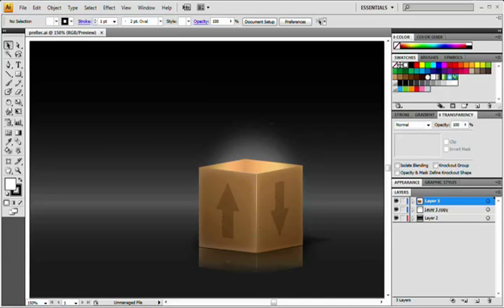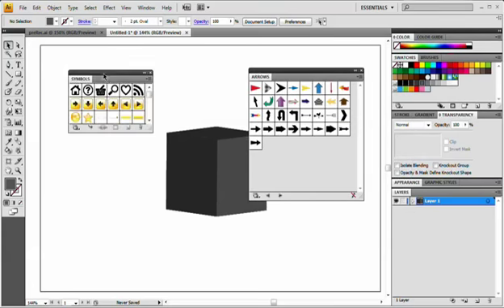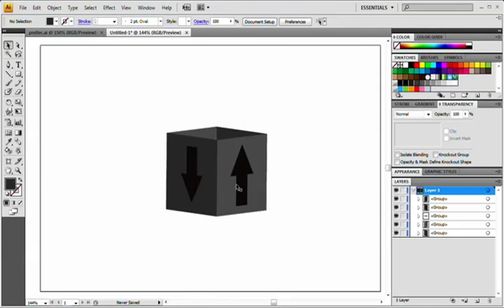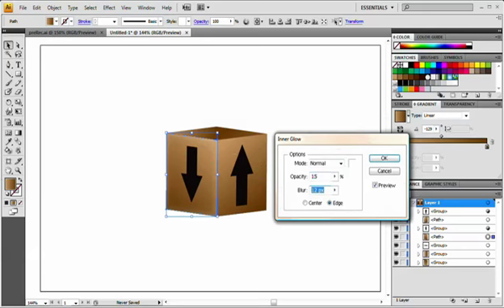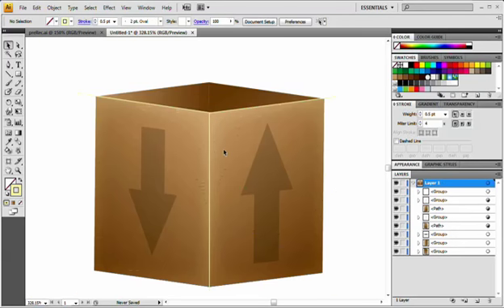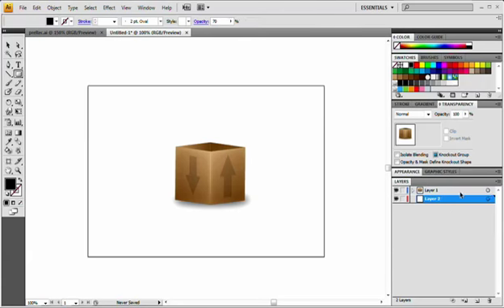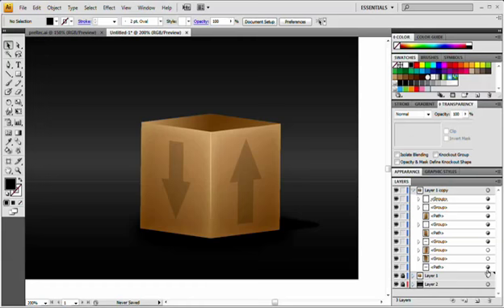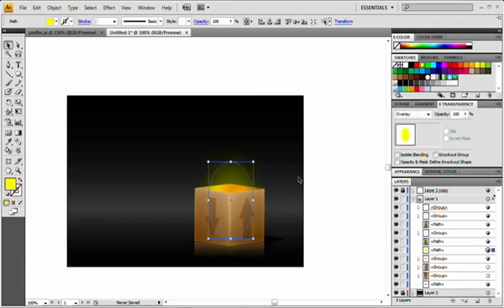Web 2.0 Style Box / Icon: Adobe Illustrator Tutorial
In this Illustrator Tutorial we will be using Illustrator CS4 to draw this nice little 3D box which can easily be edited for use in tons of different ways! The beauty of this box is that it is all vector and very easy to use in a wide number of different editing programs! We will take a look at mapping artwork, using the 3D effect, effects in general, creating a reflection, and a bit of masking as well. A bunch of cool stuff to learn as we build a nice little box!